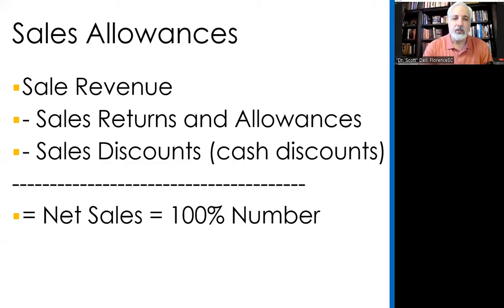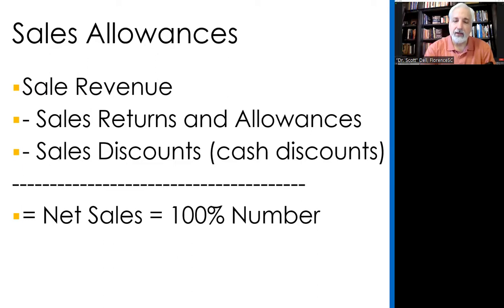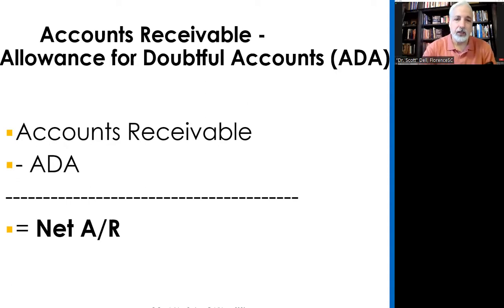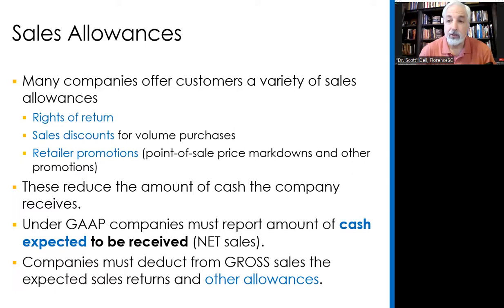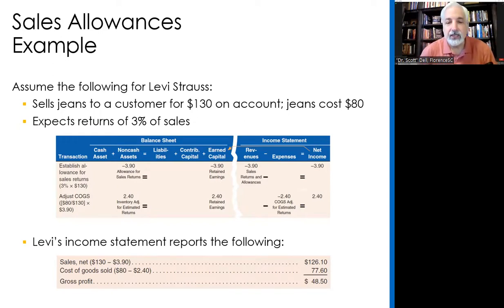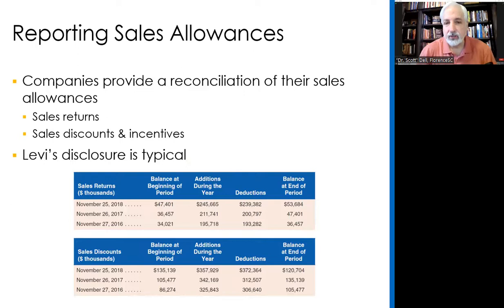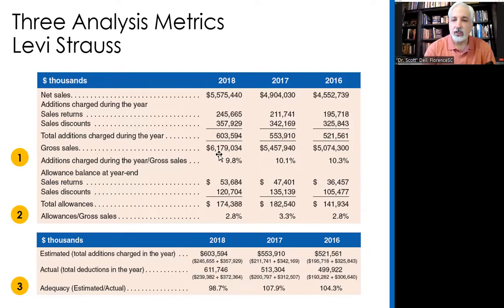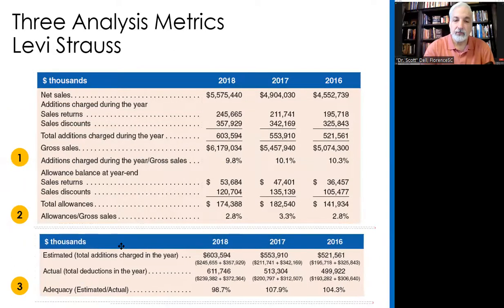Mod 5C Sales Allowances and Discounts